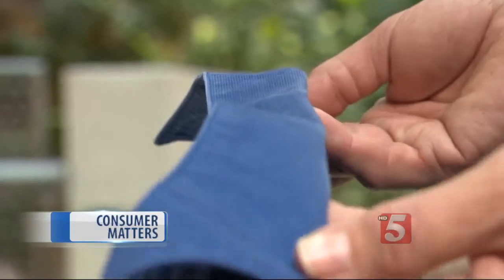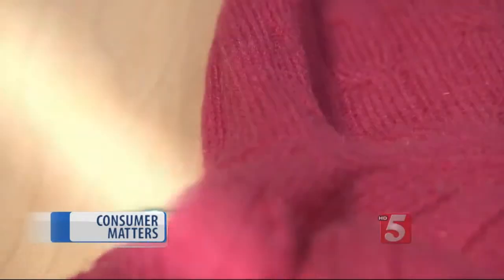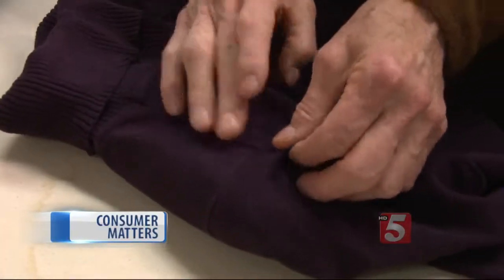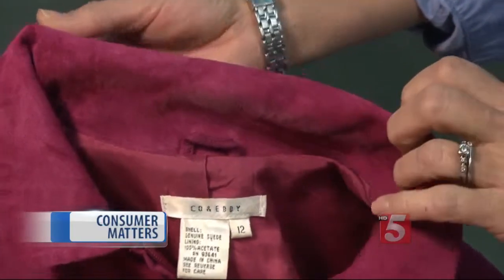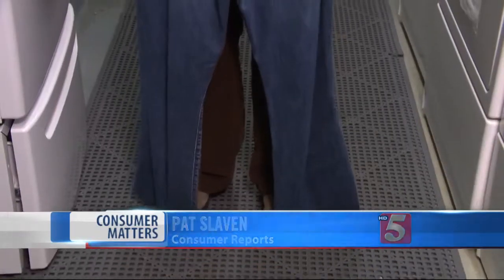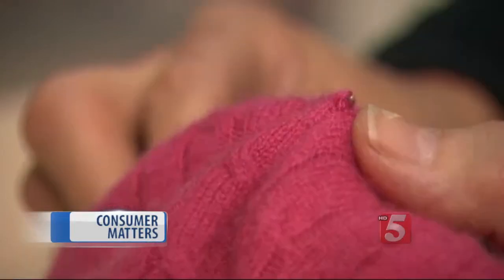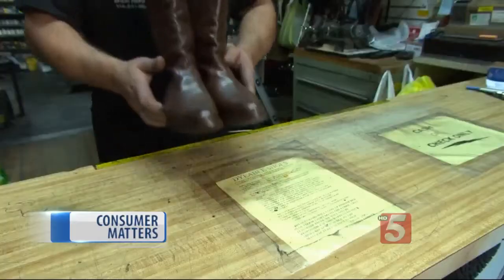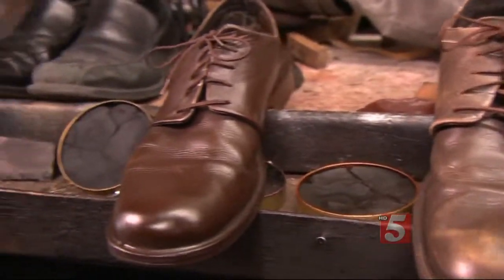Money-Saving Wardrobe Fixes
Don't toss your favorite clothing or shoes without giving them another chance. Consumer Reports ShopSmart said fabrics and leather can be easily renewed, saving you big bucks.